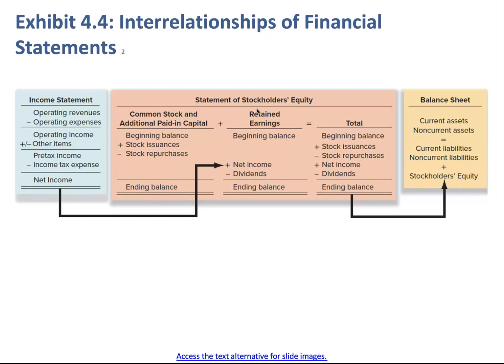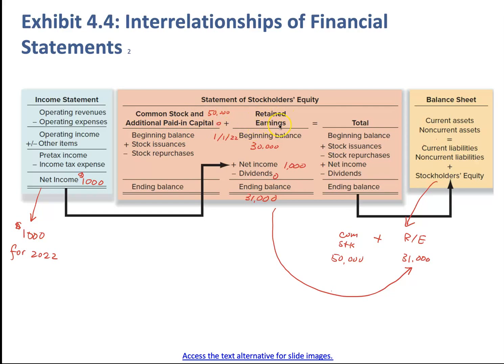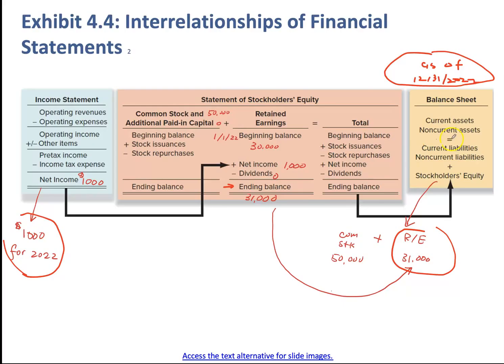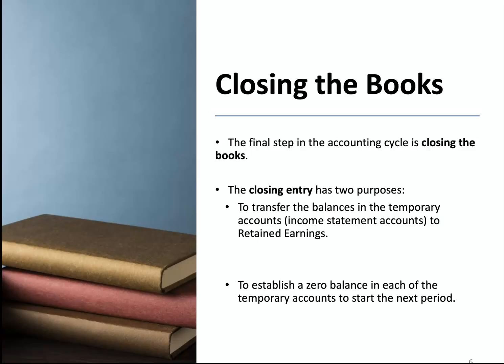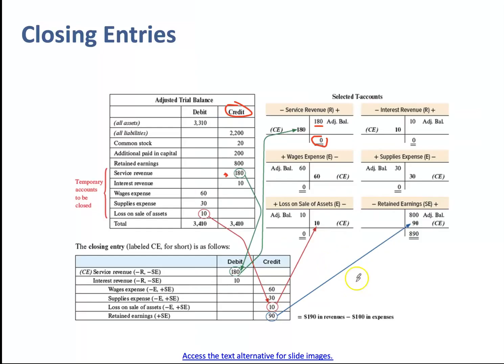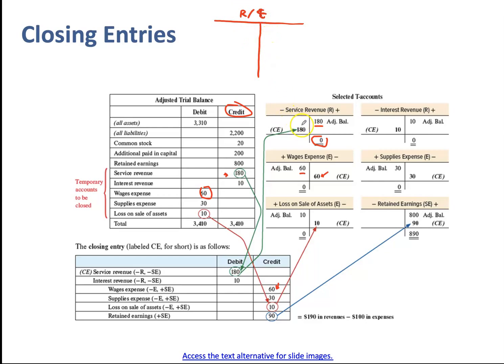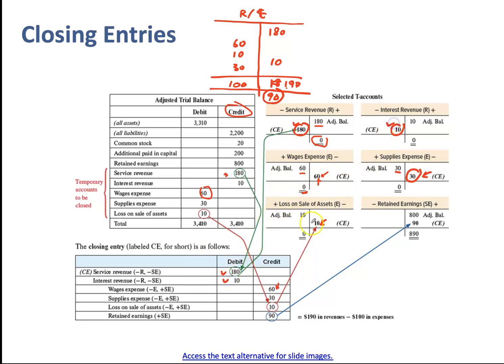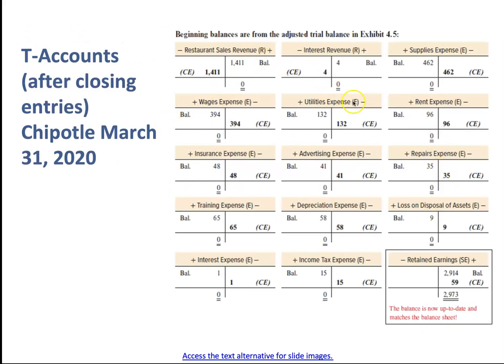Ch4-2 Closing entries